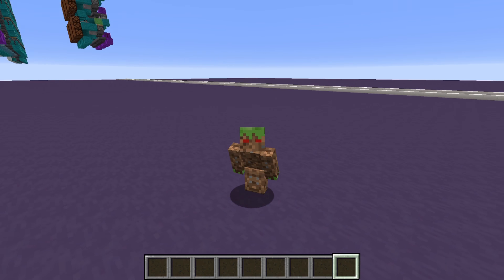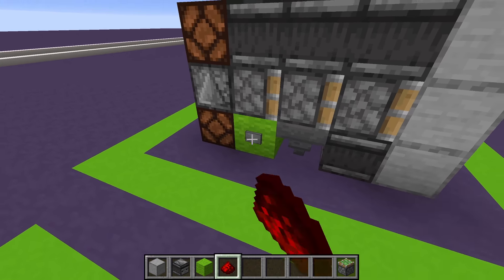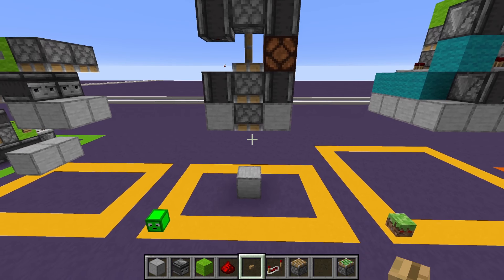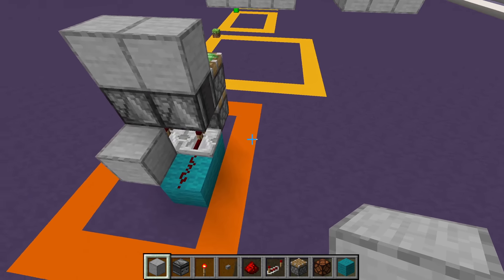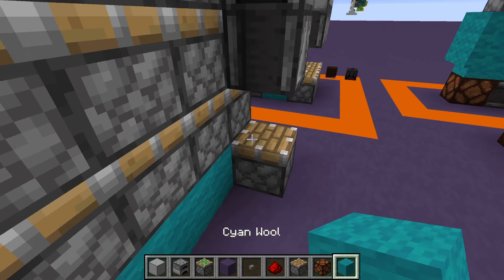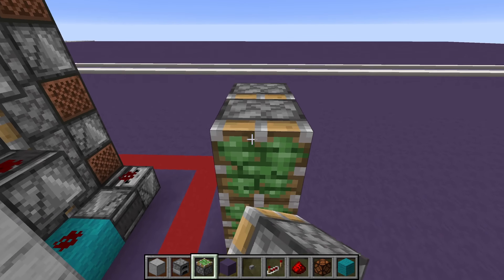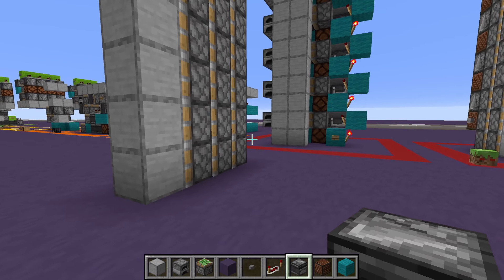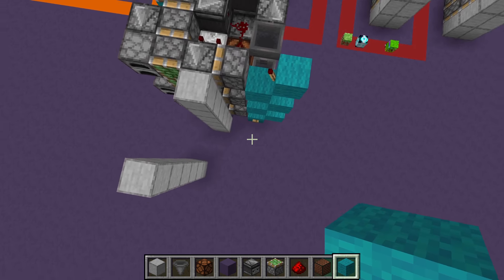How to Make the SMALLEST Double and Triple Piston Extenders!!! [Horizontal/Vertical/Expandable]